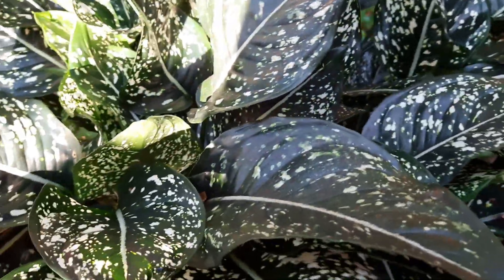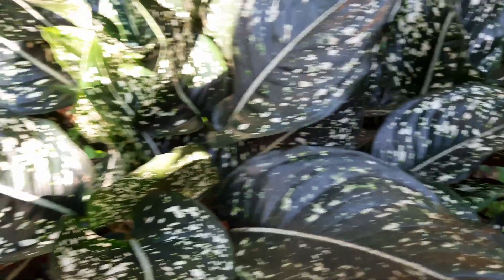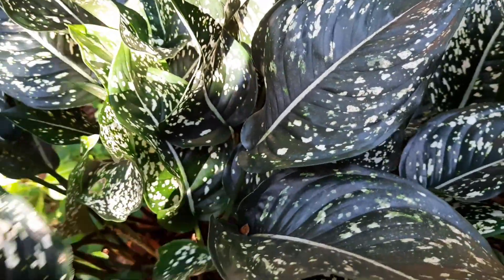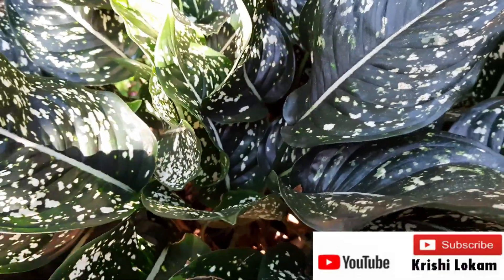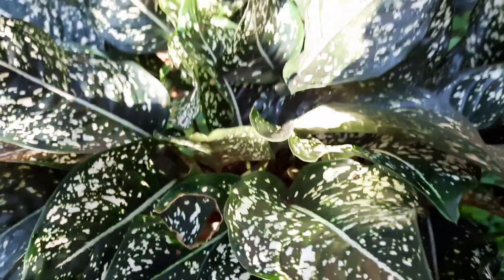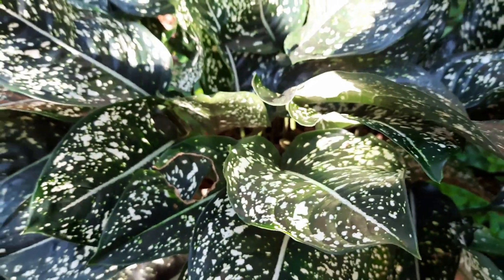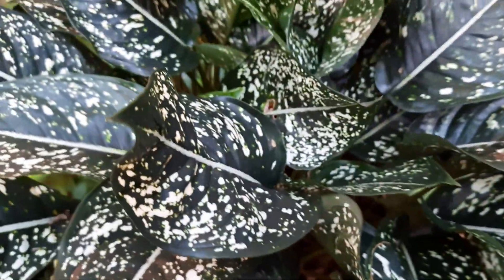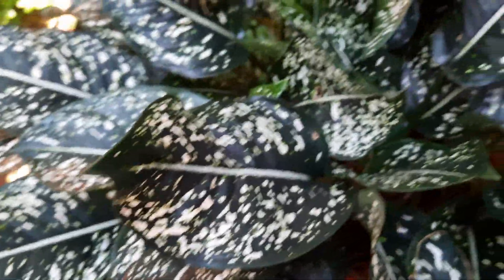മുസാണ്ട ചെടി പരിപാലനം Mussaenda plant care in malayalam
മുസാണ്ട ചെടി പരിപാലനം Mussaenda plant care in malayalam  |  How to Grow Mussaenda Plant and Full Care Tips
in this video explains how to grow mussaenda plant (flowering plant ) in kerala.
How to plant mussaenda, How to water  mussaenda